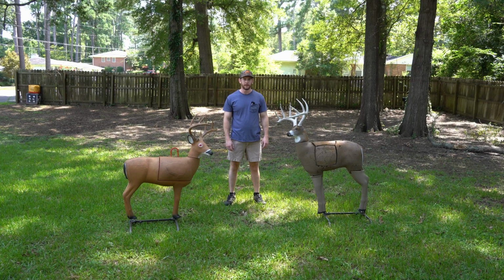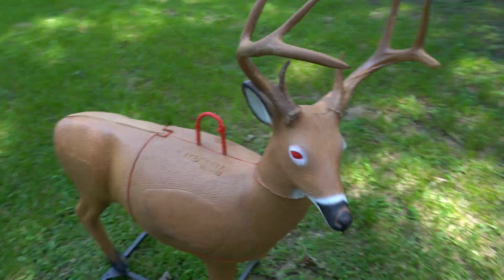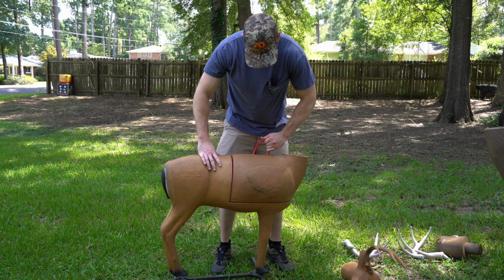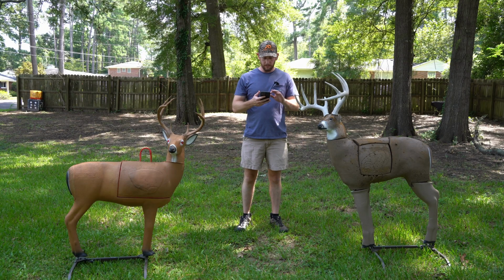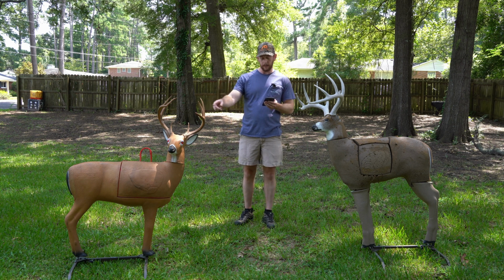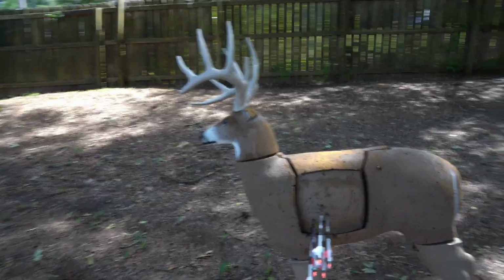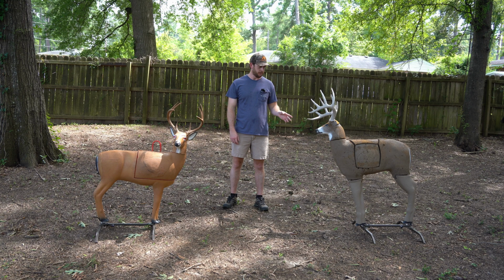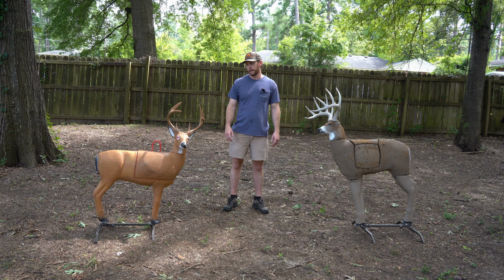Morrell Transformer Buck Vs Glendel 3D archery Buck Target | Comparison & Review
In this video I go over the pros and cons of these two archery targets. I have shot the Glendel for years but have recently switched to the Morrell Transformer Buck and I go over my long term review of the Glendel and my Initial impressions of the Transformer. I cover price, vendor descriptions, and my long and short term opinions. Let me know if you have questions!